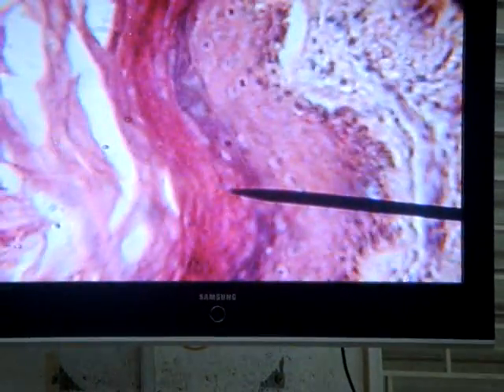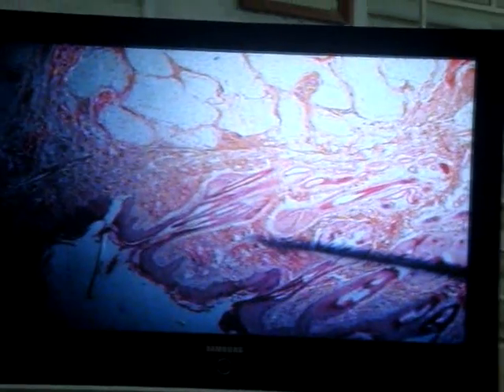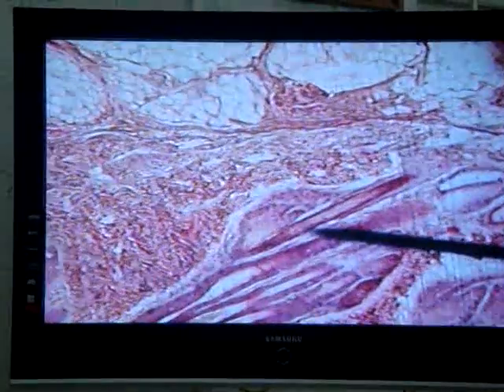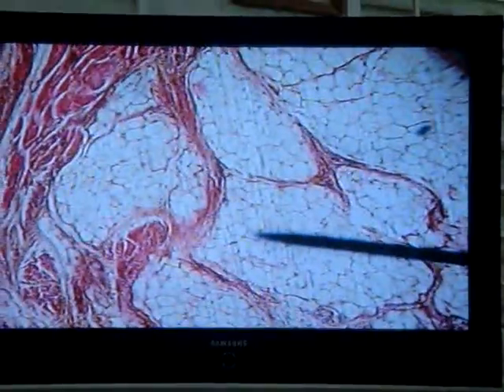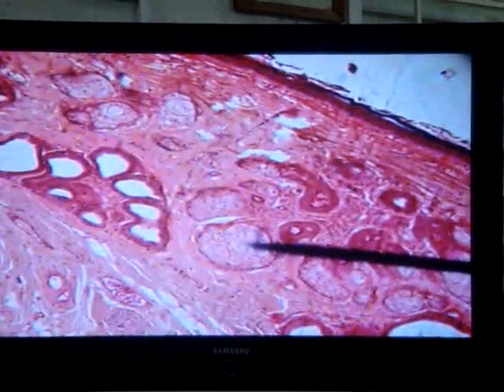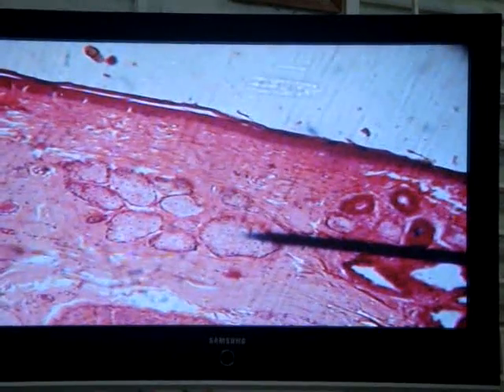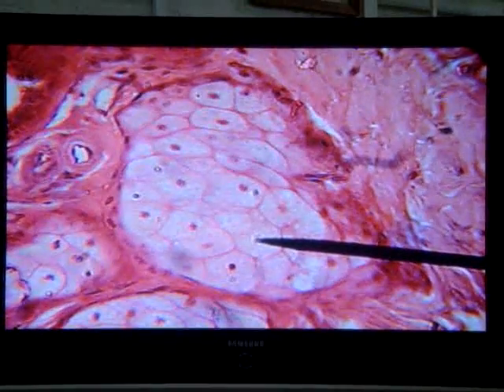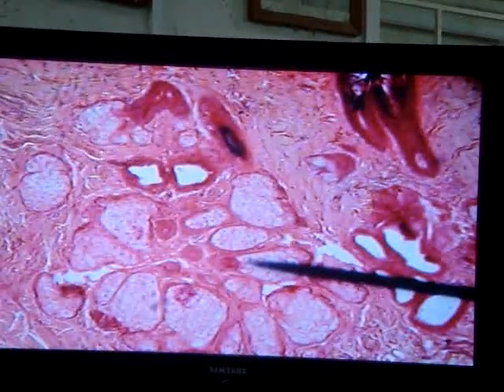Suprarenal, Paraganglia, Pineal, Skin and Nails 6.wmv